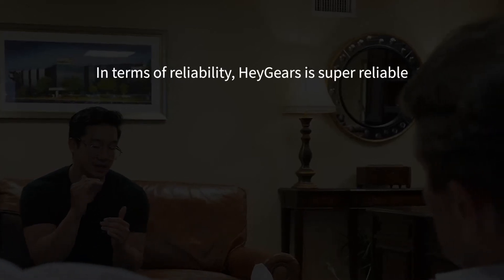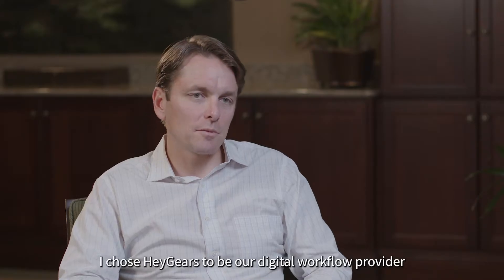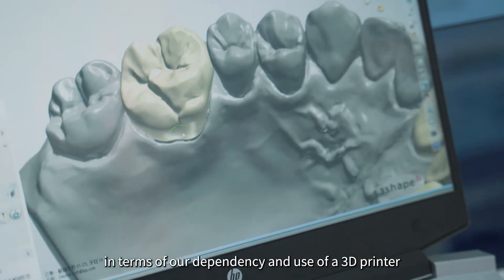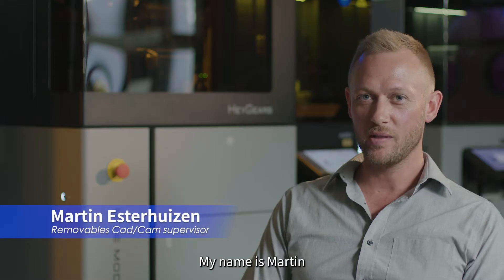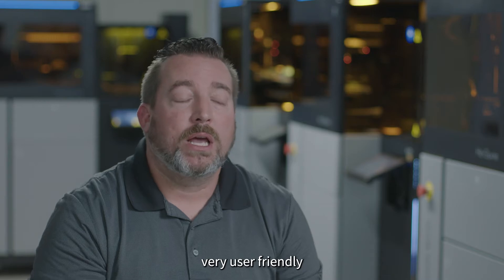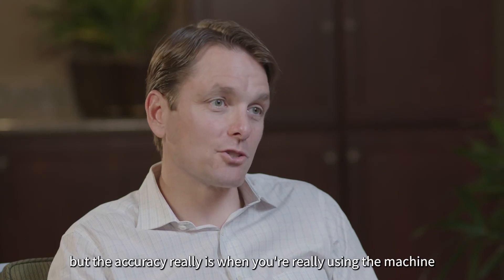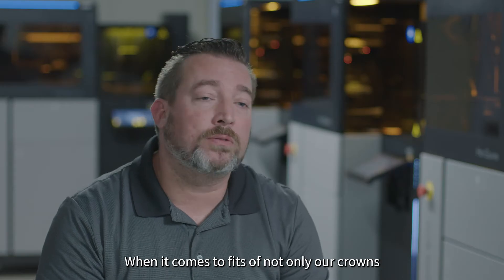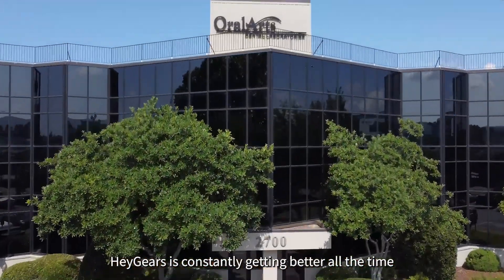Oral Arts Uses HeyGears 3D Printers to Increase Digital Dental Production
Oral Arts is full-service dental laboratory which services dental clinics across all 50 U.S. states. Their use of the UltraCraft A2D 4K with HiVE (High Volume Enabler) allow them to increase their dental appliance production. Oral Arts and HeyGears see digital dental production as the future of dentistry. Together, we offer services and products to dental clinics which enable them to serve their patients quickly and safely. Increase your dental production process with HeyGears 3D printers.